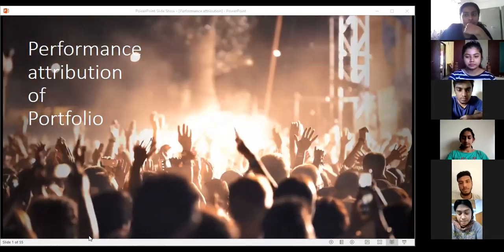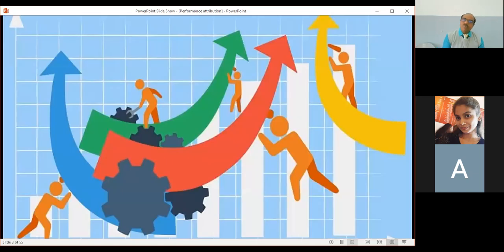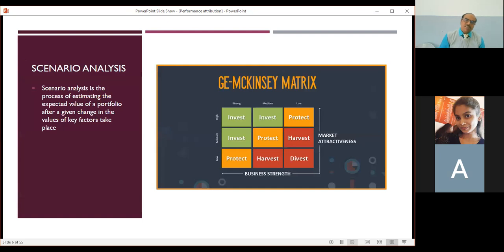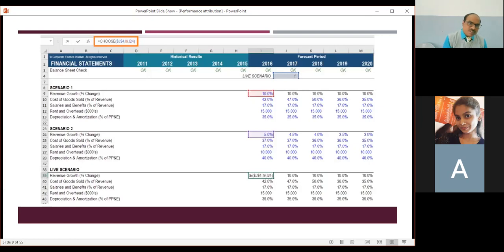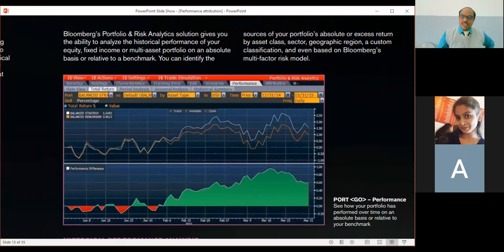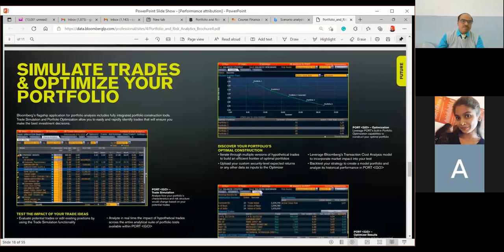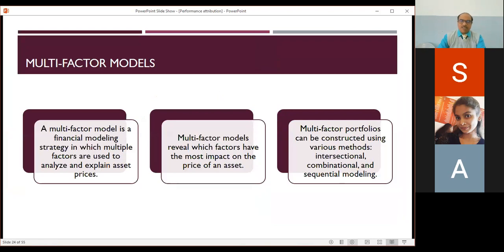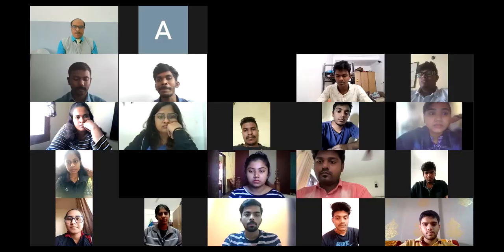PF_Performance Attribution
KJC Pvt view